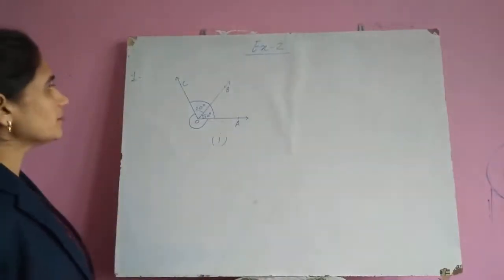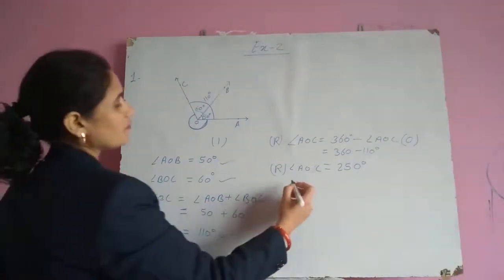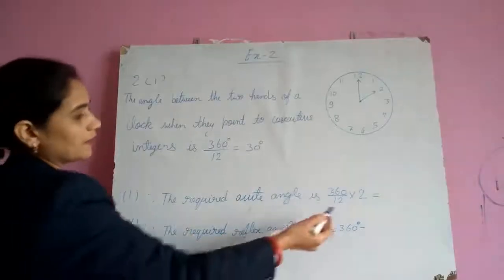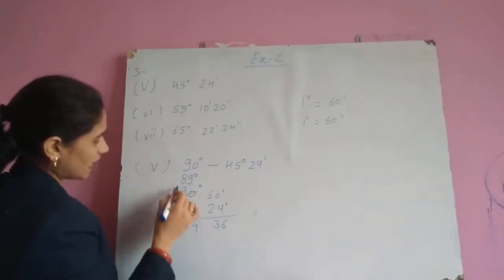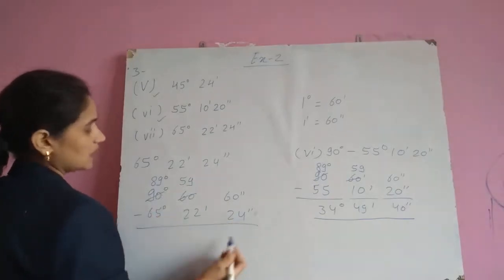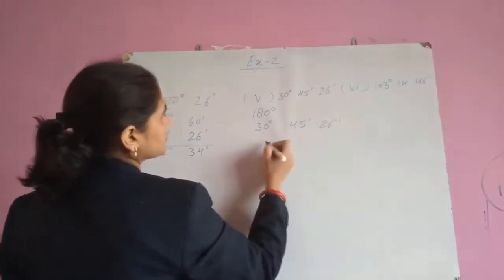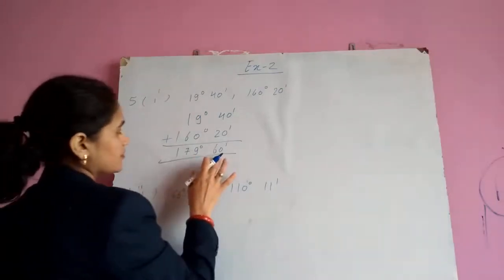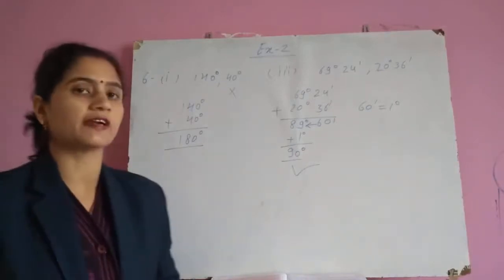class- 7,Maths,Ex- 2